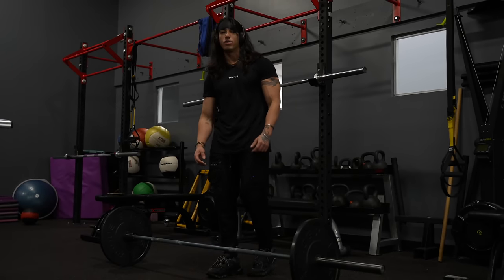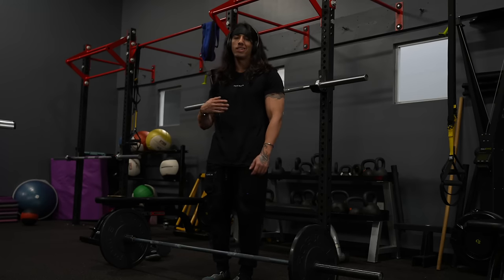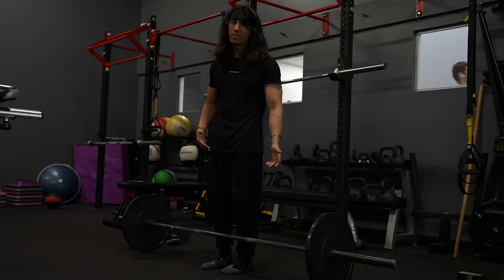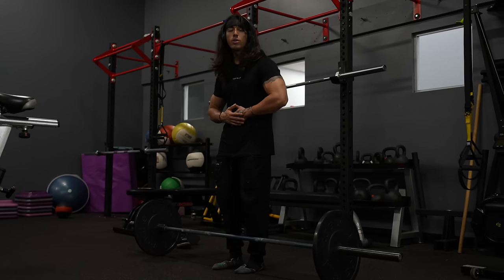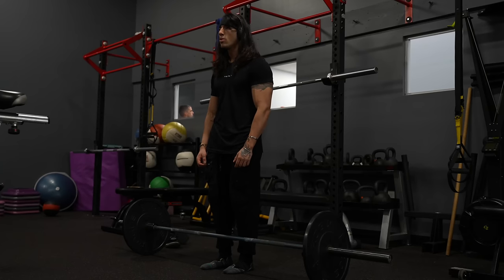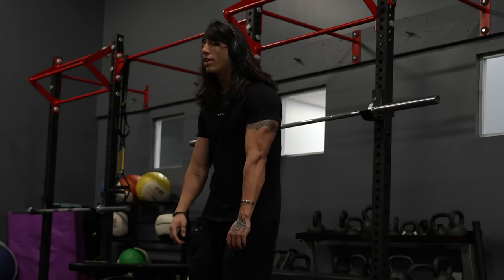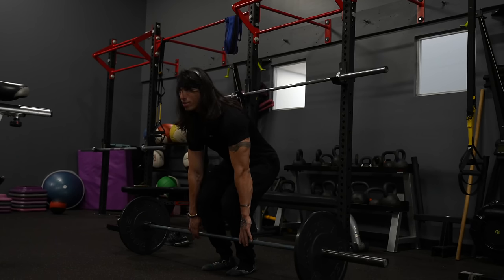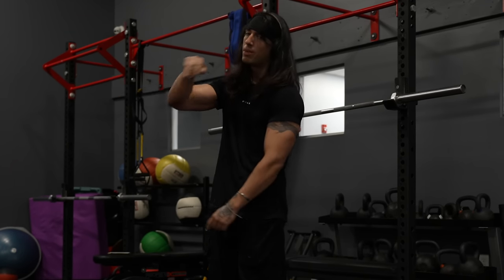Deadlift Tutorial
You guys kept asking for it, so here it is...

Young LA
Code: WEAKGUY

Gorilla Mind
Code: WEAKGUY

VillageHiddenInTheIron
Code: WEAKGUY

RGMNT
Code: WEAKGUY